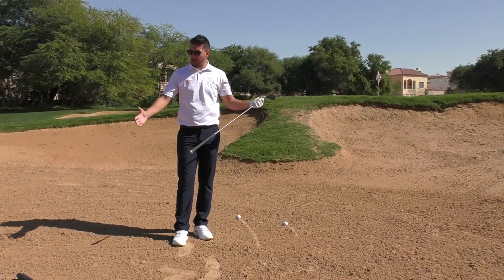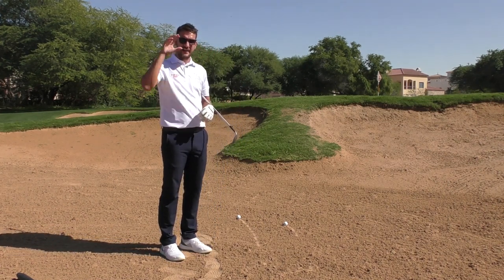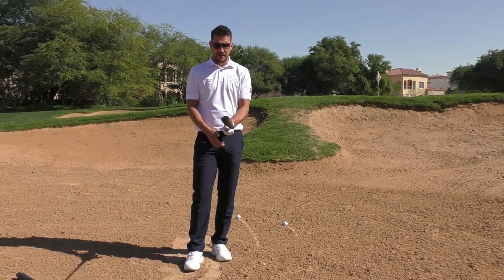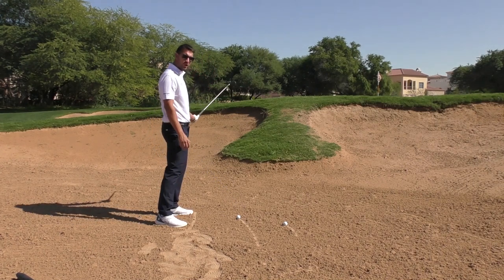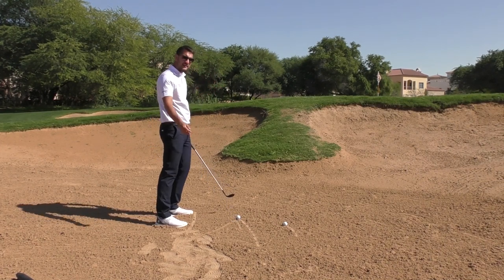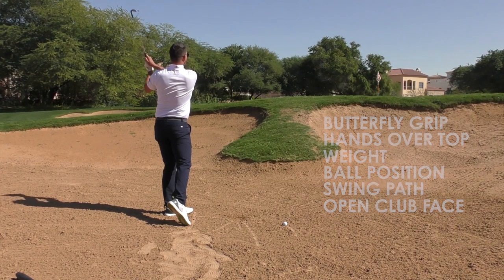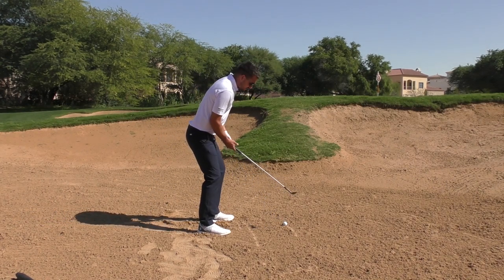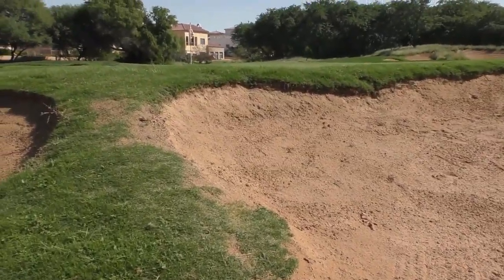HOW TO HIT A HIGH BUNKER SHOT | Advanced Bunker Lesson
►There are many generic golf tips discussing bunkers and how to get out of them but now lets try and get out with style and confidence and use a shot we wouldn't normally have the guts to do!
The High spin bunker shot is ideal for when you have a high lip or when you're landing it on a downslope or both, or neither.

This shot will save YOU shots